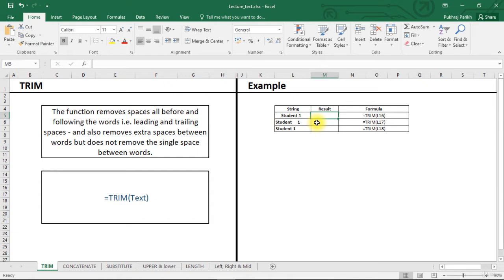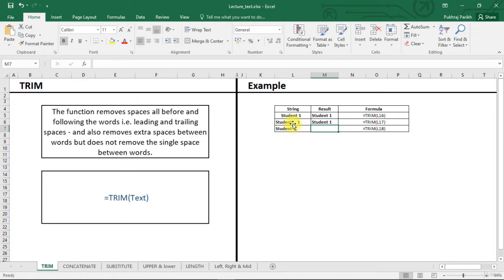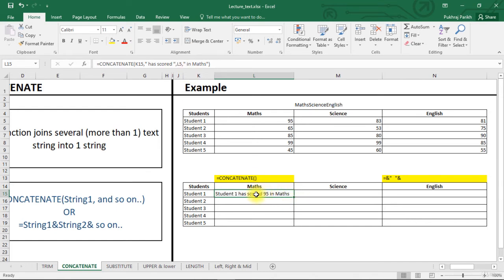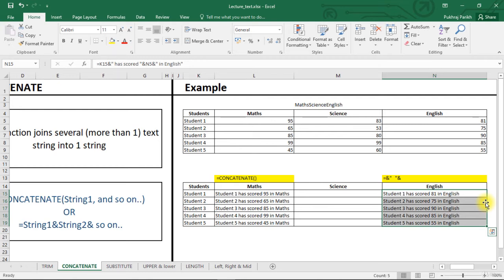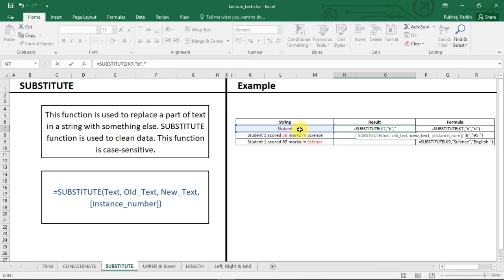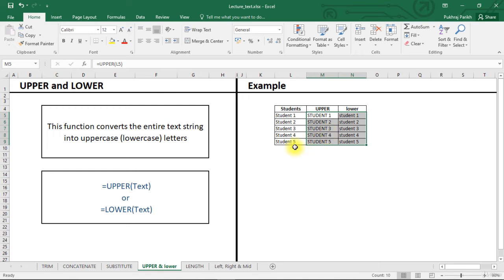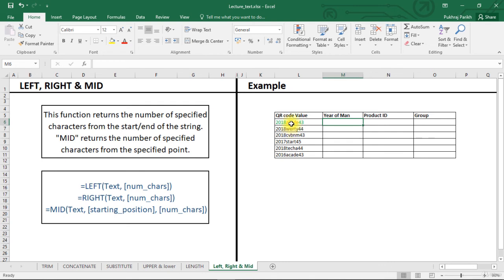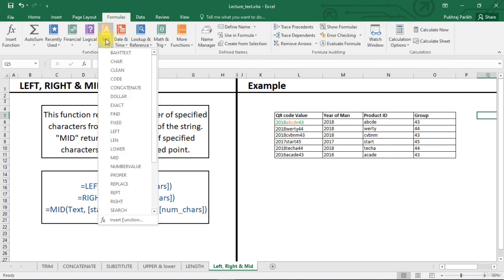Complete Execl Guide - Essential Formulas | 5. Textual Functions